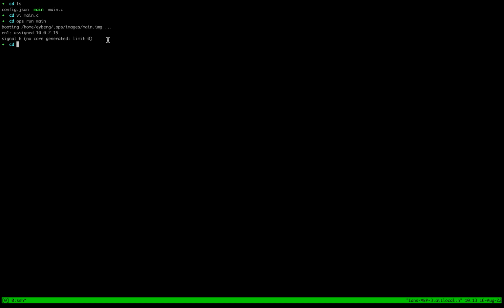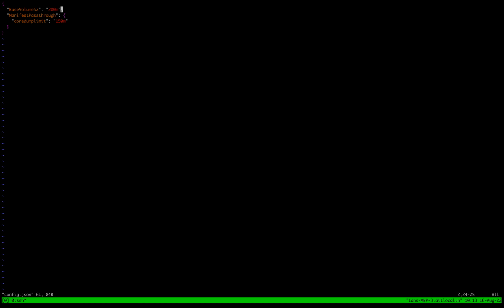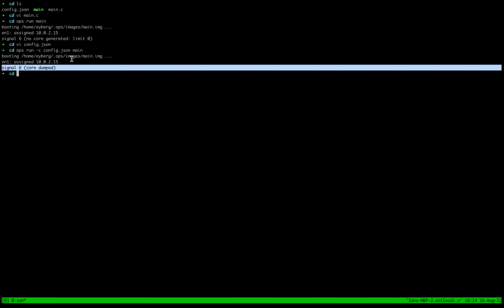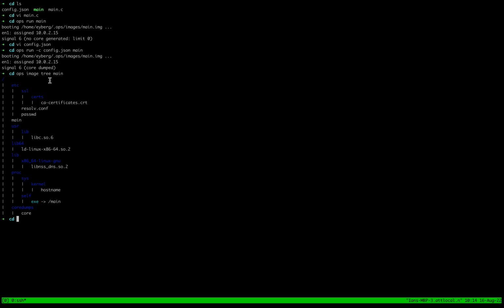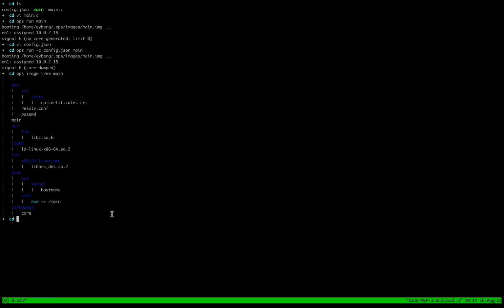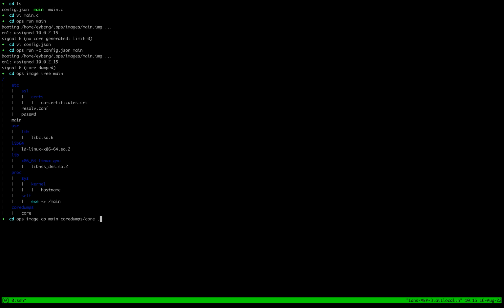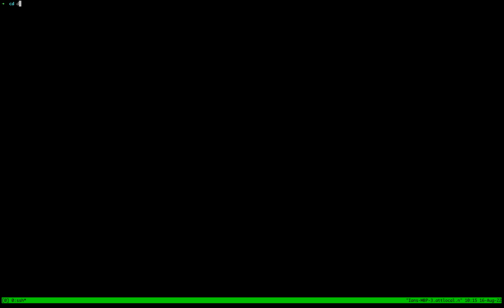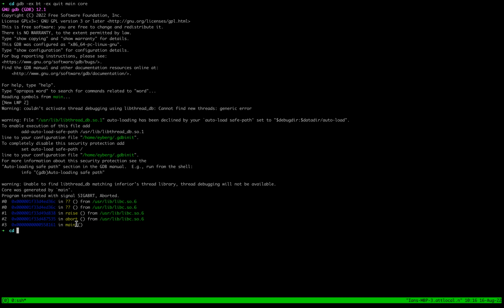Using Coredumps to Debug Your Unikernel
In this video we show you how to generate coredumps in your unikernel, extract them, and then use gdb to debug why your unikernel might have exploded.